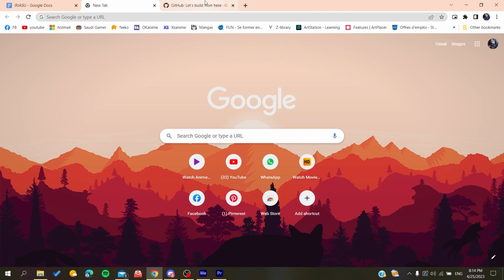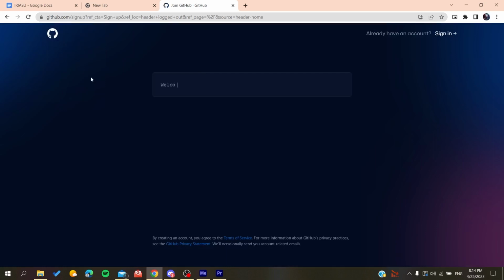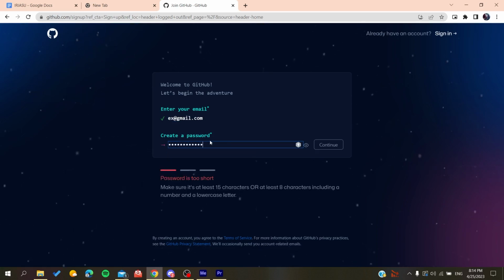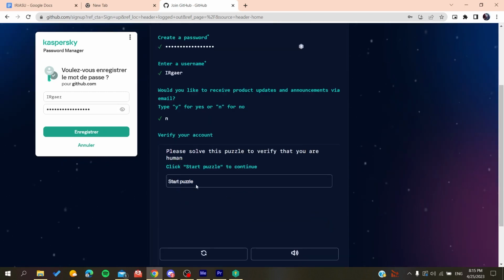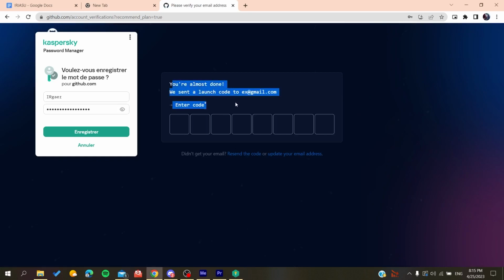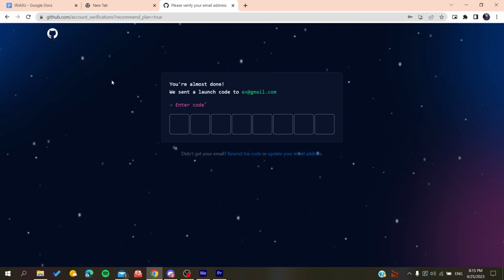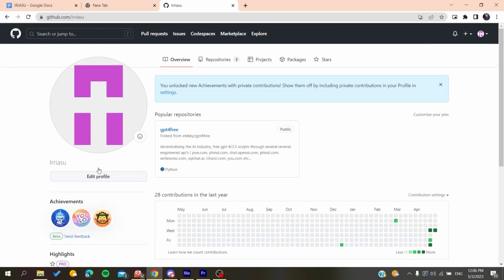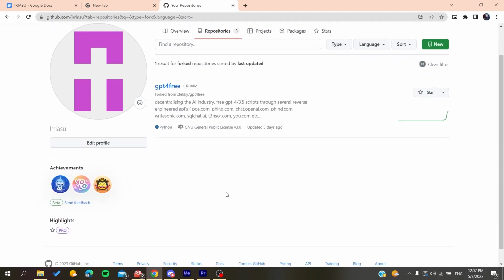How To See All Forks GitHub Tutorial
Today we talk about see all forks github,github tutorial,github fork,github fork tutorial